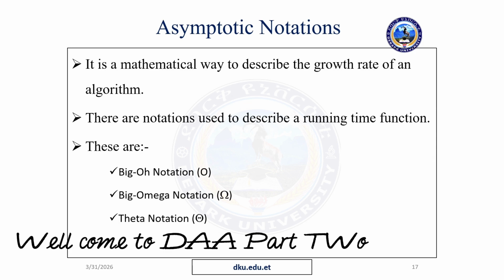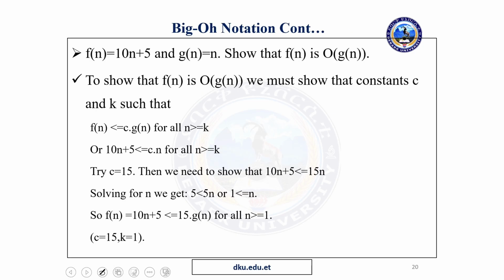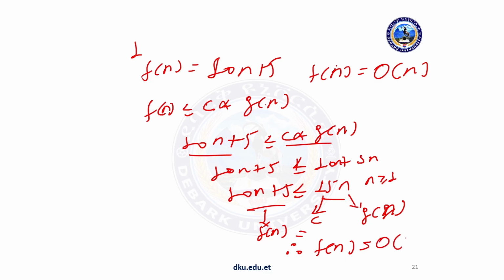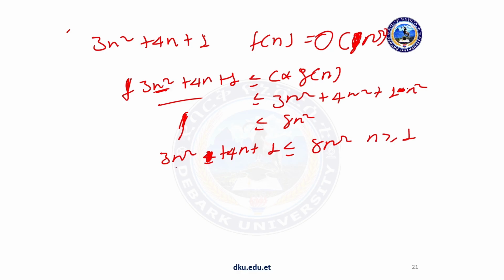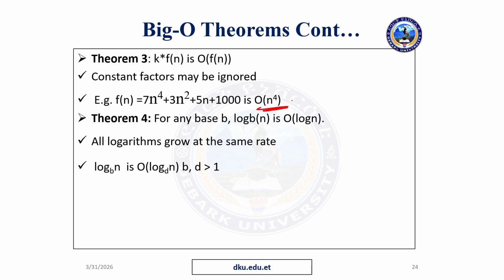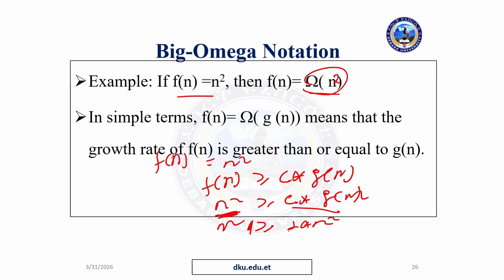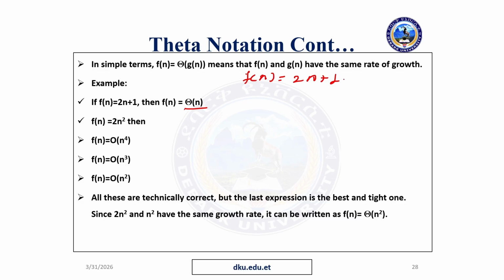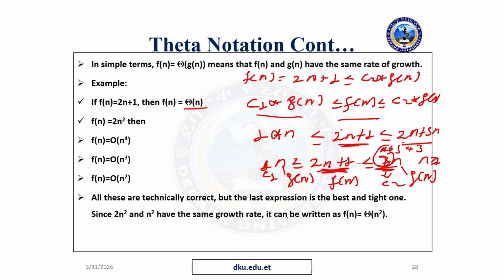Design and Analysis of Algorithms Explained for Beginners Part 2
🚀 Learn the fundamentals of Design and Analysis of Algorithms in a simple and beginner-friendly way!
In this video, you will learn:
✅ Asymptotic Notations
✅ Big O Notation
✅ Omega and Theta Notation
✅ Best, Worst, and Average Case Analysis
This tutorial is perfect for:
💻 Programmers
📚 DSA Beginners
By the end of this video, you will clearly understand how algorithm efficiency is measured and analyzed.

📌 Topics Covered:
- Algorithm Design
- Complexity Analysis
- Asymptotic Notation
- Big O Notation
- Time Complexity
- Space Complexity
- DAA Basics